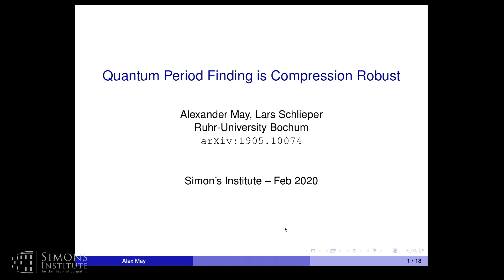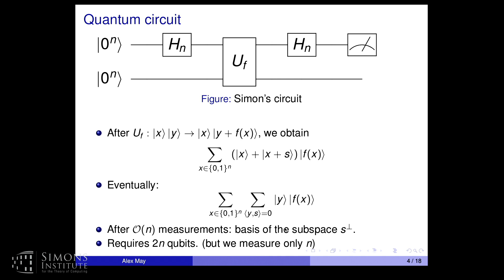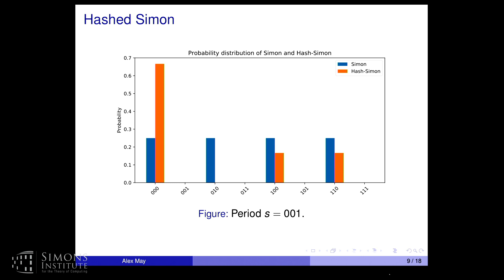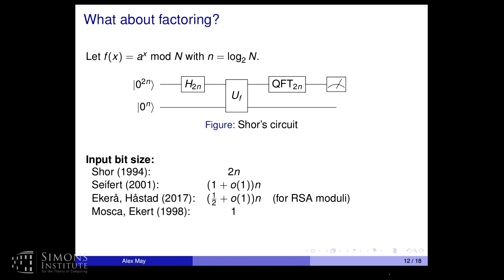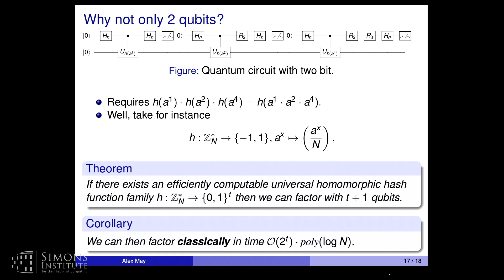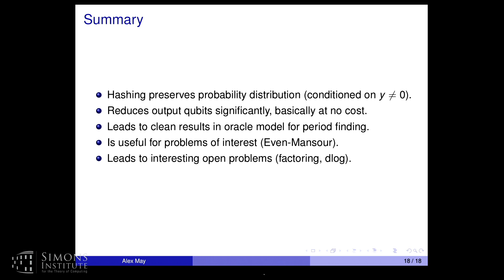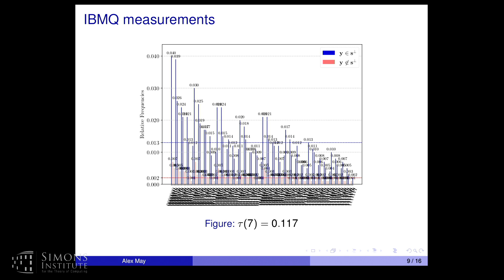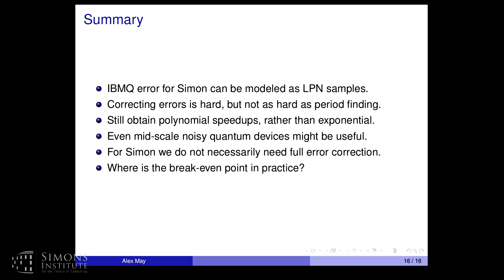Recent Results on Attacking Hashed Periodic Functions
Alexander May, Ruhr-Universität Bochum
Quantum Cryptanalysis of Post-Quantum Cryptography